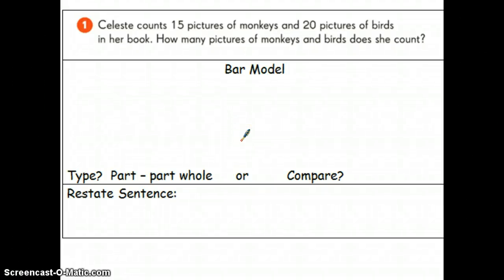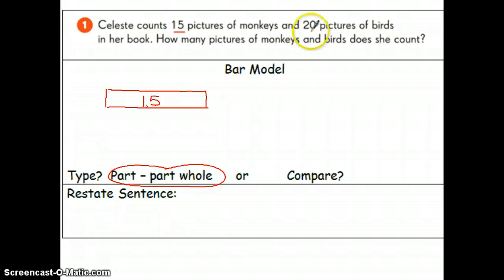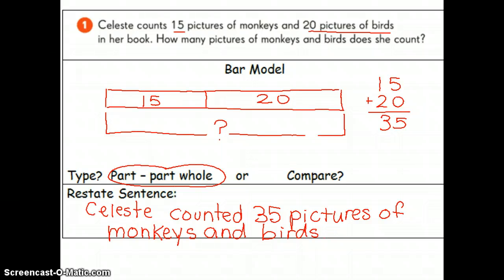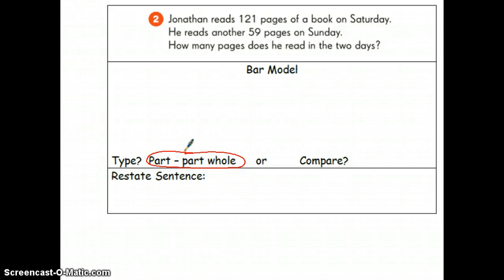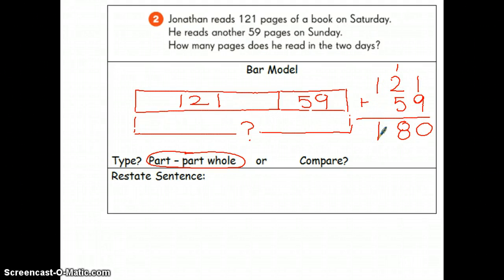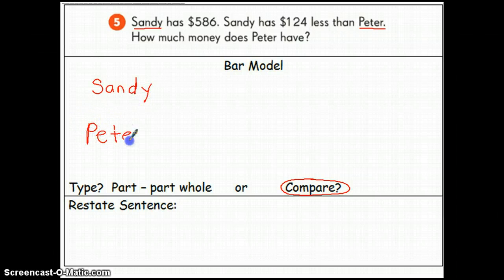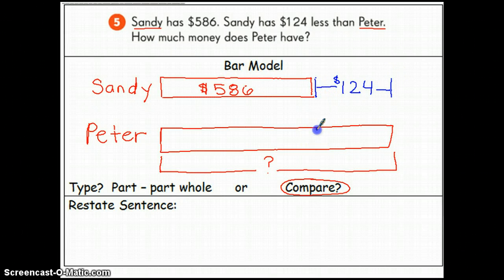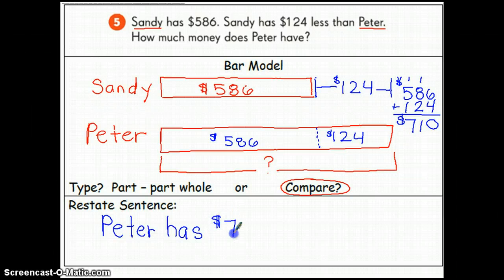Using Bar Models: Part-Part-Whole and Compare